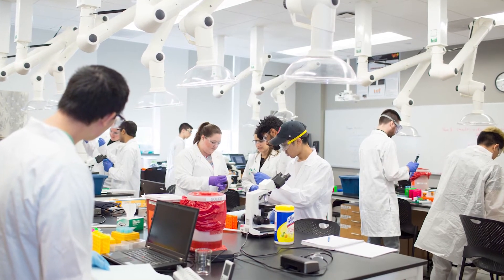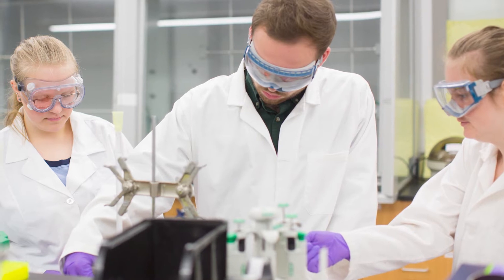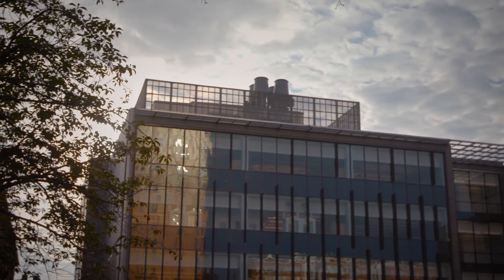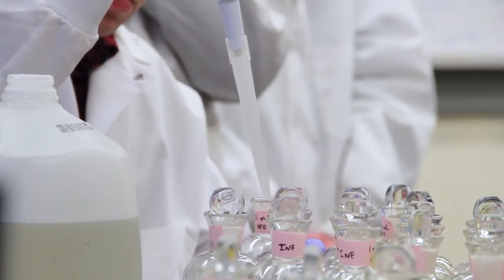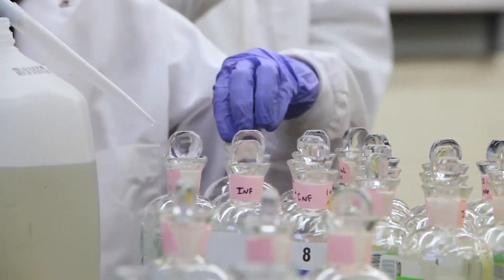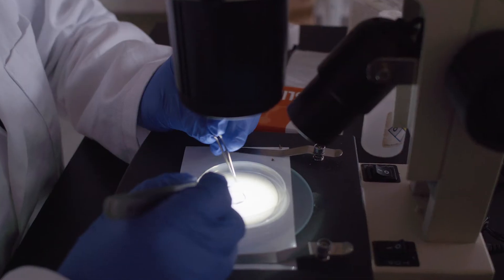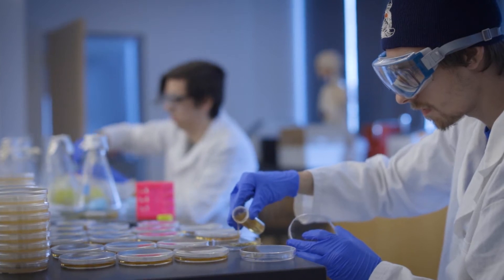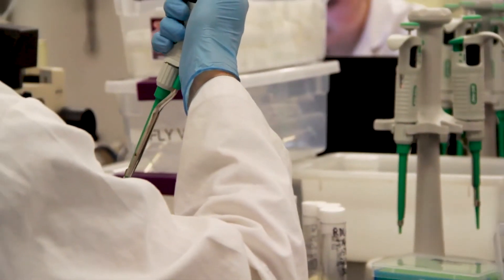Bachelor of Biological Engineering — High-paying jobs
Biological Engineering Professor David Simpson explains the different fields you can enter as a biological engineer, whether it's biotechnology or process development,
clinical research, tissue engineering, process engineering or manufacturing engineering. He talks about the primary reasons to come to Wentworth, including smaller class size and mentorship from faculty, the number of labs available to you on campus and Wentworth’s location in Boston, the mecca for medicine, research and biotechnology.